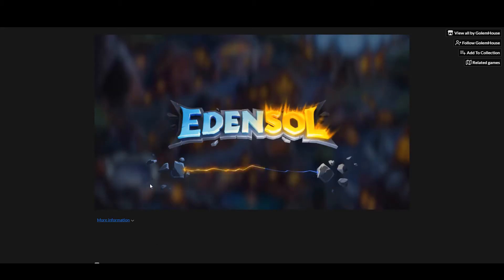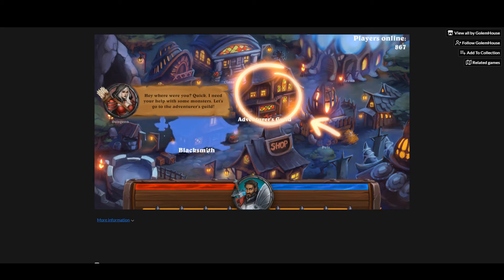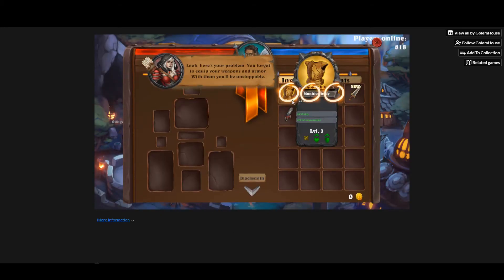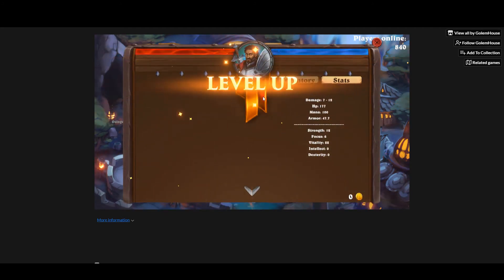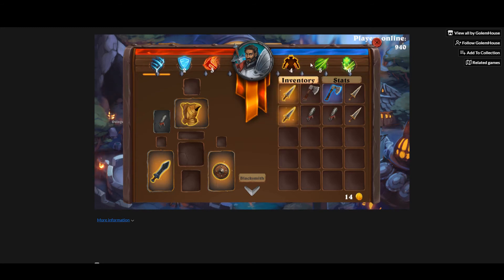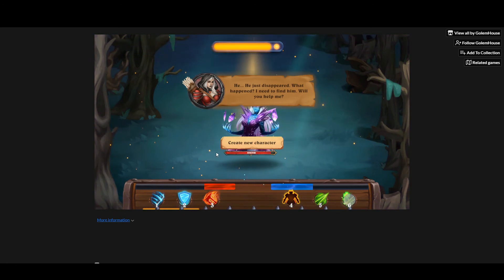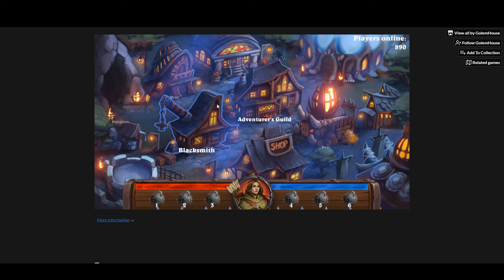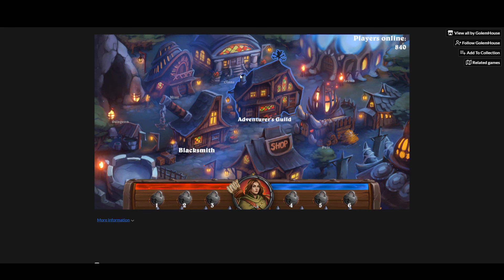EDENSOL | First demo gameplay